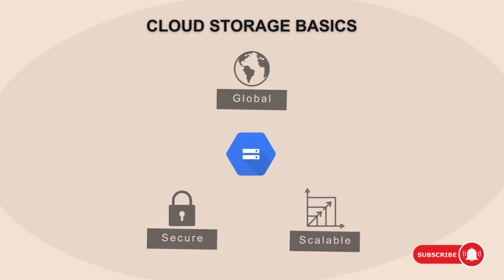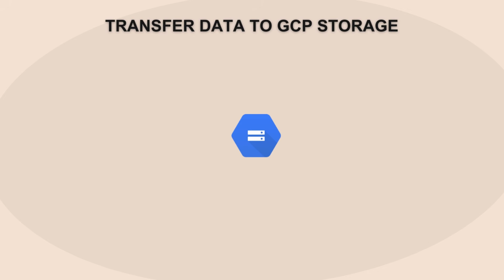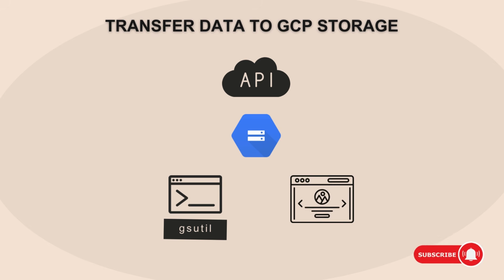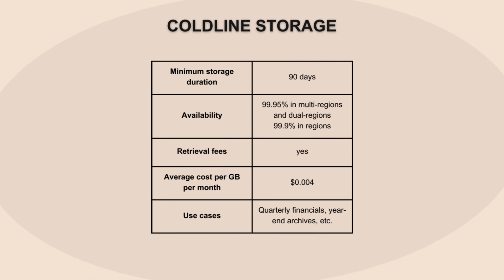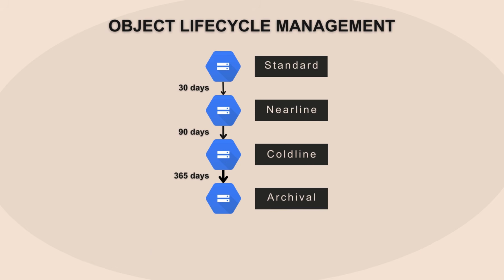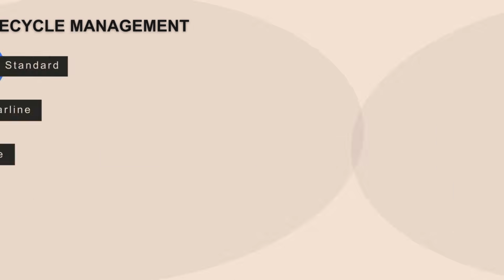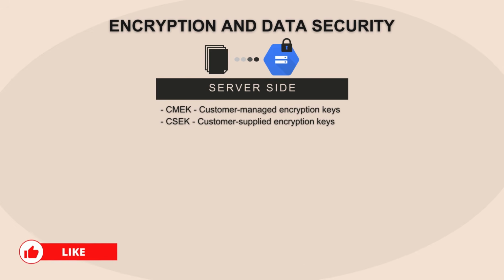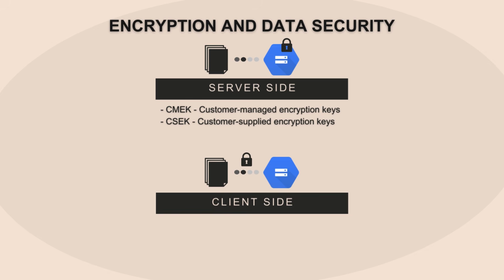What is GCP Cloud Storage?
Dive into the world of cloud computing with our comprehensive guide to Google Cloud Platform (GCP) Cloud Storage! Whether you're a business owner, IT professional, or just curious about cloud solutions, this video is your key to understanding how GCP Cloud Storage can revolutionize the way you store and manage data.

00:00 What is GCP Cloud Storage?
00:15 Cloud Storage Basics
00:41 Transfer Data to GCP Storage
01:06 Are you interested in GCP certification?
01:25 Cloud Storage Types
01:35 Standard Storage
01:58 Nearline Storage
02:18 Coldline Storage
02:37 Archival Storage
02:59 Object Lifecycle Management
03:11 Object Versioning
03:21 Encryption and Data Security
03:42 Signed URL
04:00 Summary

Our library:
- Multi-Cloud Architecture and Governance: Leverage Azure, AWS, GCP, and VMware
- Co-Intelligence: living and Working with AI
- The Coming Wave: The instant Sunday Times bestseller from the ultimate AI insider
- American Prometheus: the triumph and tragedy of J. Robert Oppenheimer